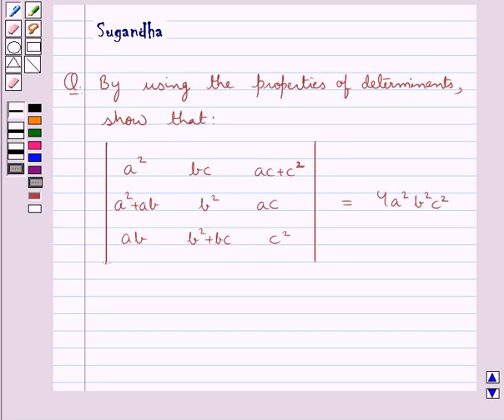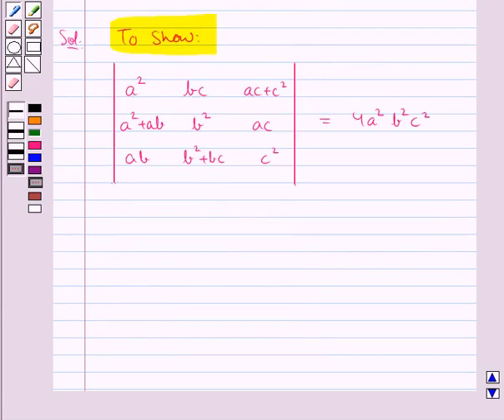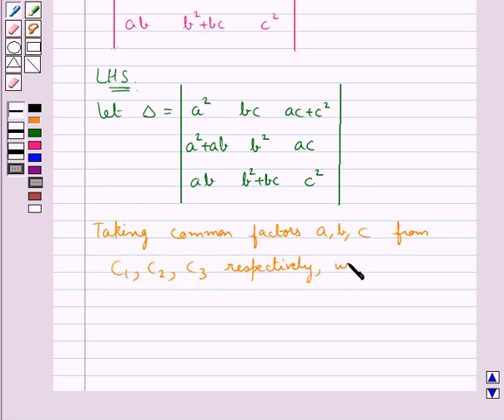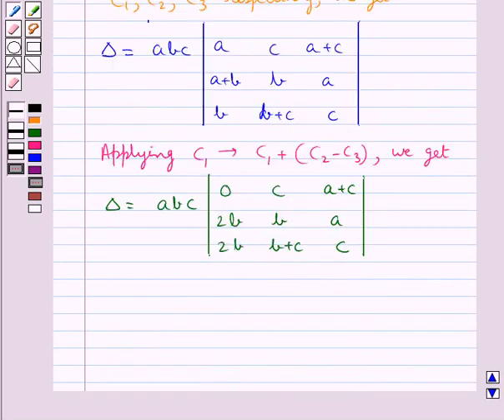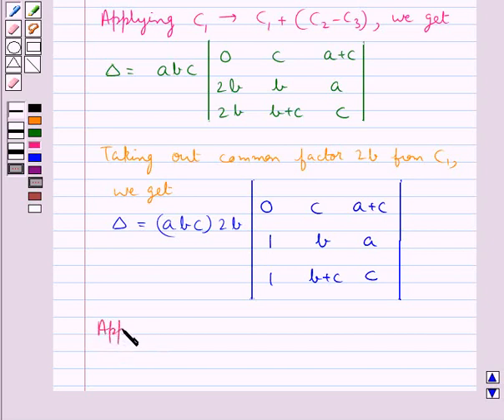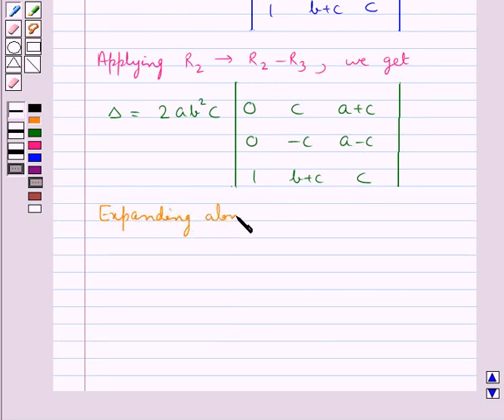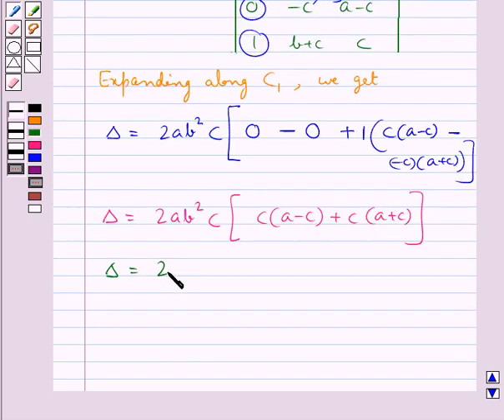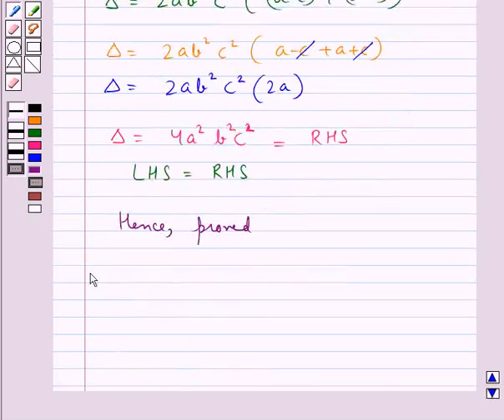Maths XII RSA 4 3